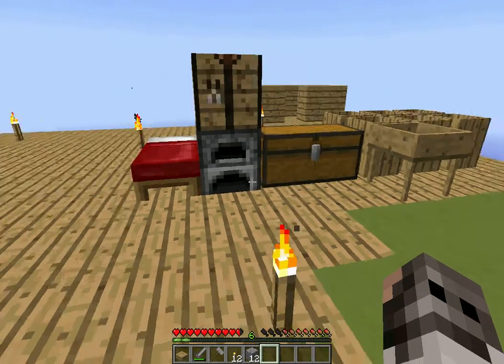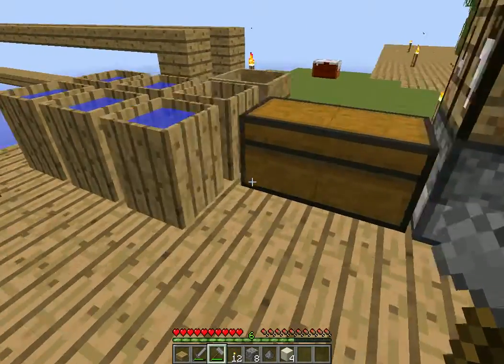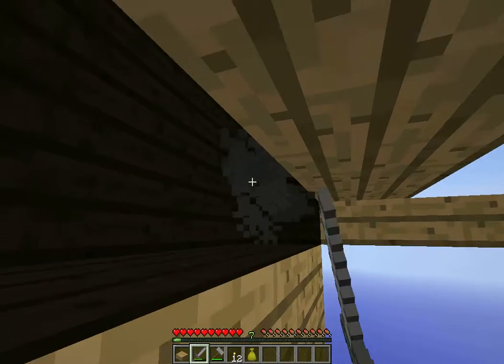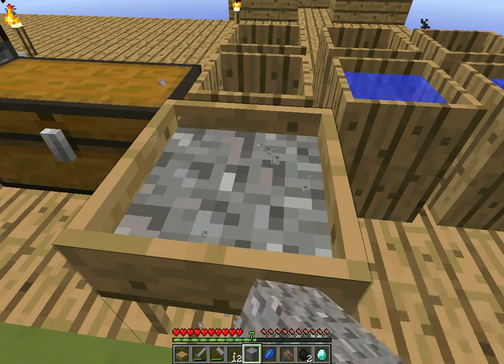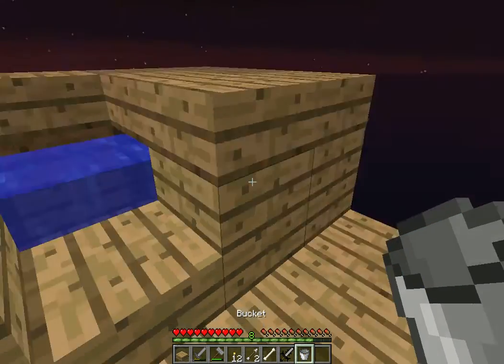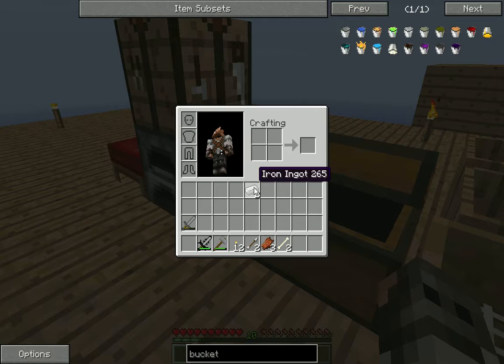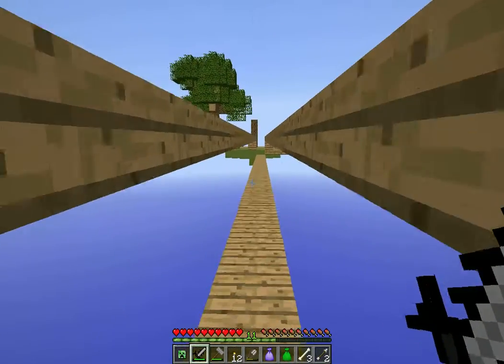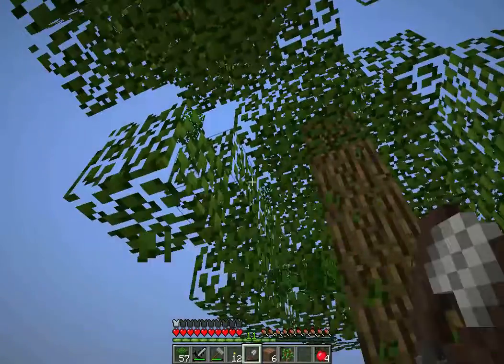Wizard Plays Custom Skyblock, Season Two, Episode 2! Cakes and Crucibles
Continuing the custom skyblock adventure with loot bags, shears, buckets, as well as the Cake and Crucible!